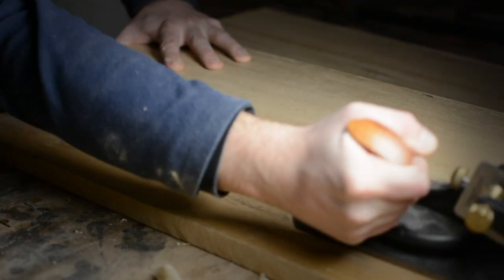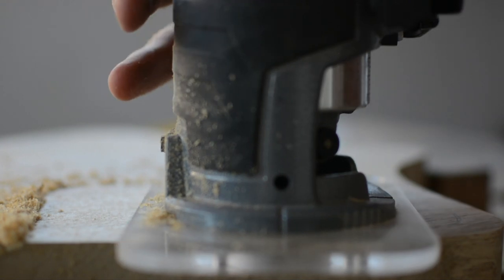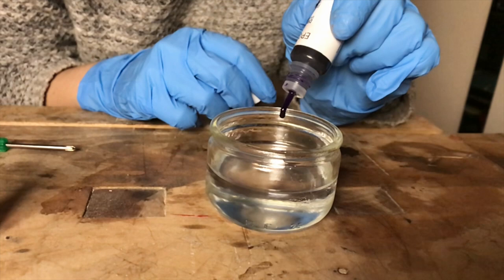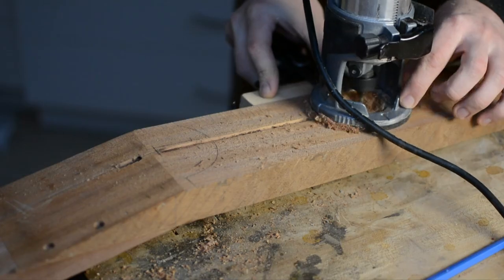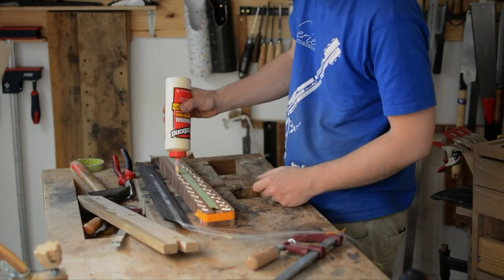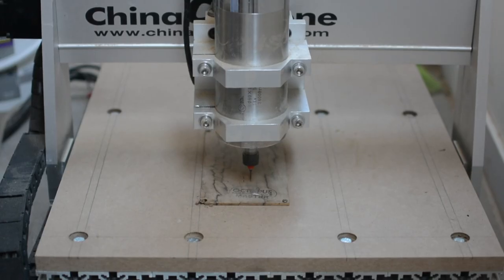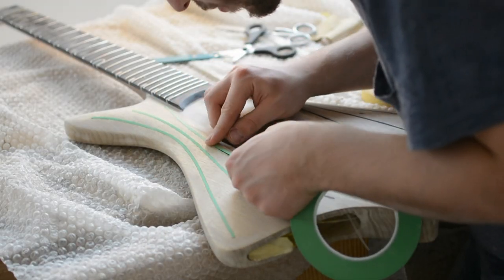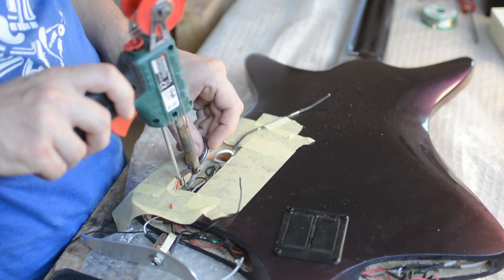Making a Seven Strings Retrofuturistic Guitar - Full Build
Here is the video of my scratch build to entry the Great Guitar Build Off 2021 Challenge !

I have designed a very special guitar, inspired by retro futuristic design, with Optical fibres inlayed into the body, highlighting the original shape of the body ! Hope you will enjoy it !

All music in this video is written and recorded by me.